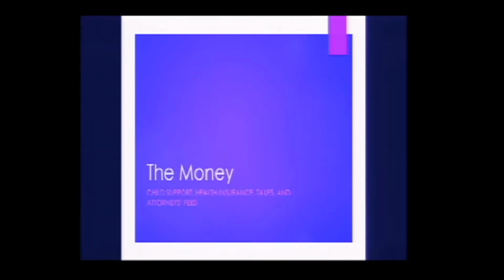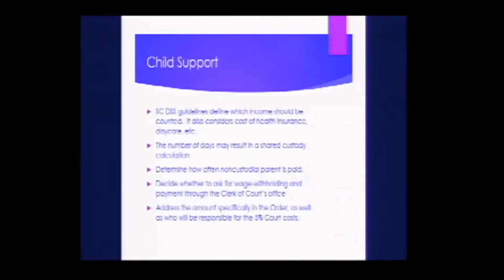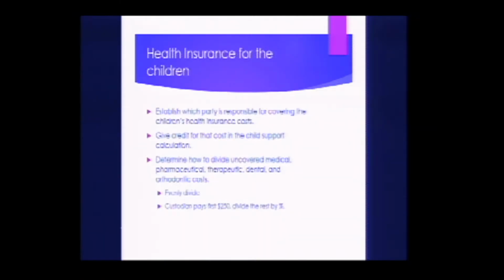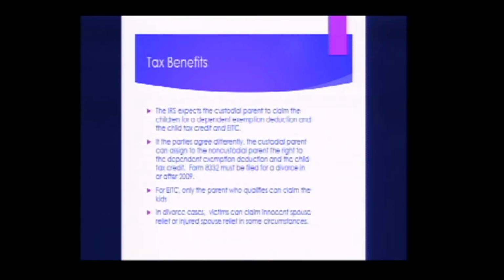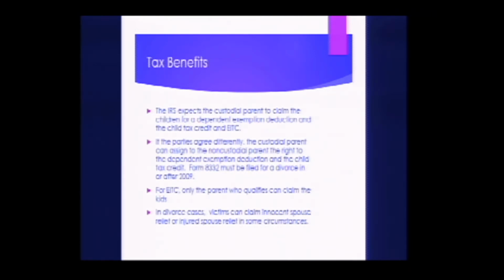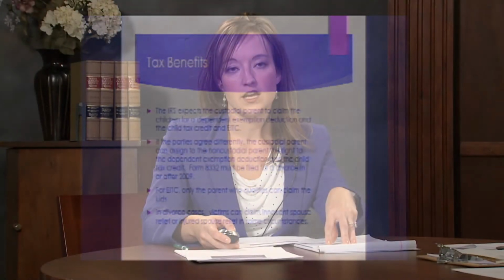Basics of Representing a DV Survivor in a Contested Custody or Visitation Case – Part 2/5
Child support. Child support calculation. Health insurance for the children. Tax benefits. Attorneys’ fees. This segment corresponds with Slides 11-16 in the PowerPoint on the same subject which can be found in the Online Classroom.